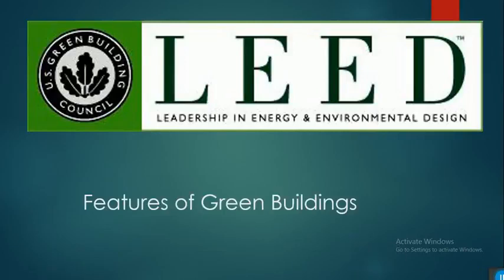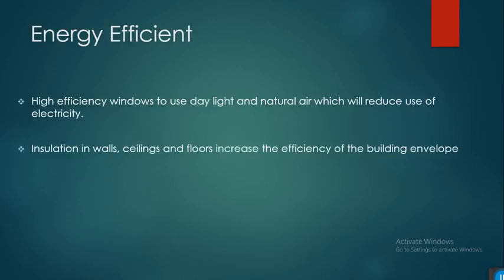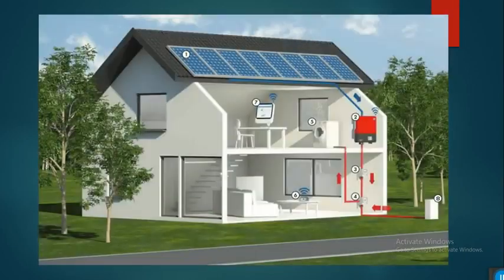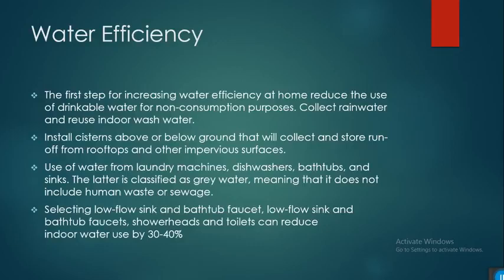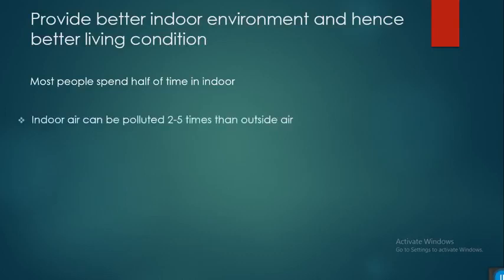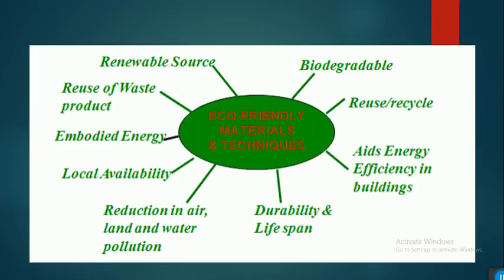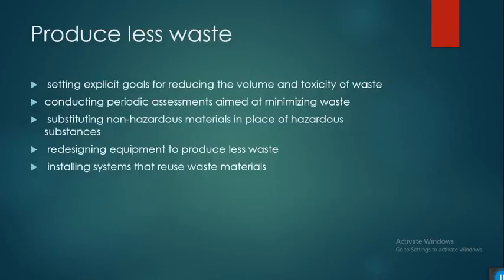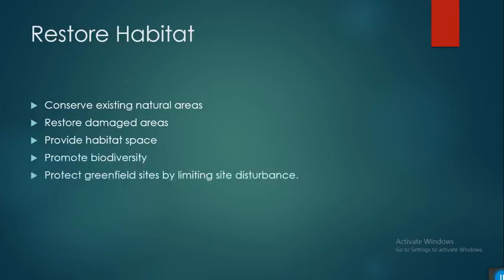LEED Green Building Features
This video will give you information about LEED Green Building Features BROADLY